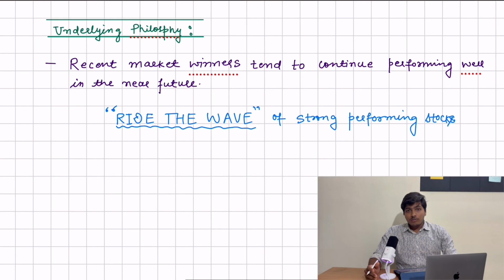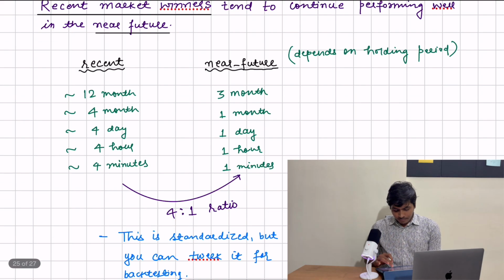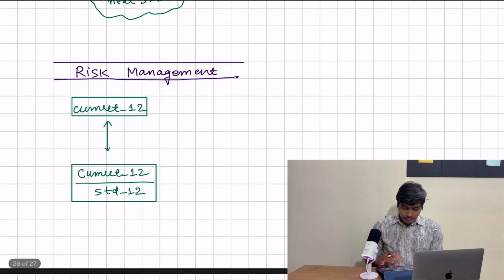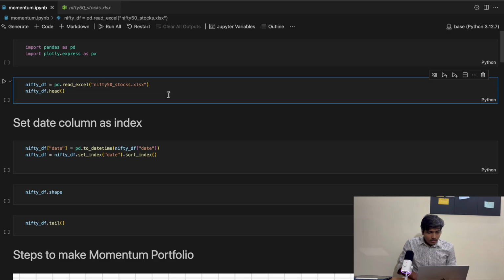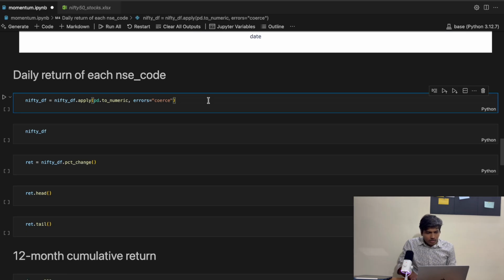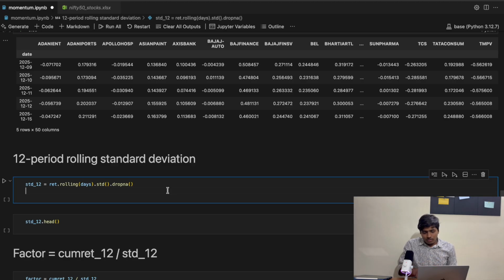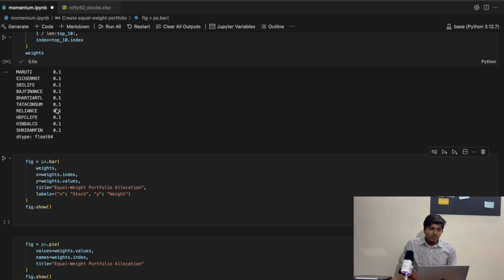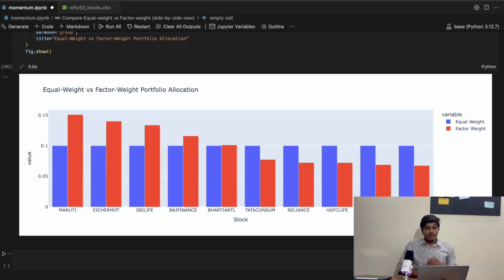Factor Momentum Explained | Advanced Factor Investing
e know that "The Trend is your Friend," but does that apply to factors as well? If Value has been outperforming for the last six months, is it likely to continue? Welcome to the world of Factor Momentum.

Most traders fail with Momentum because they only look at price action. But what happens when the underlying "Factor" rotates? In this video, we reveal why Factor Momentum is often the "missing link" in quantitative portfolios. We’ll discuss the "Lead-Lag" effect, why factor trends are more persistent than individual stock trends, and how to avoid the common pitfalls of overfitting your strategy to past data.